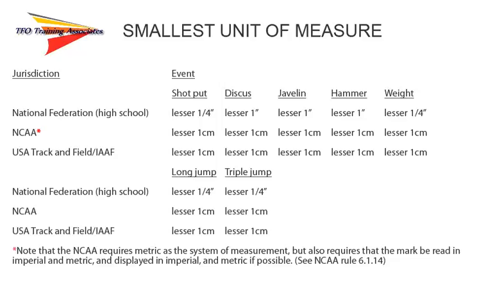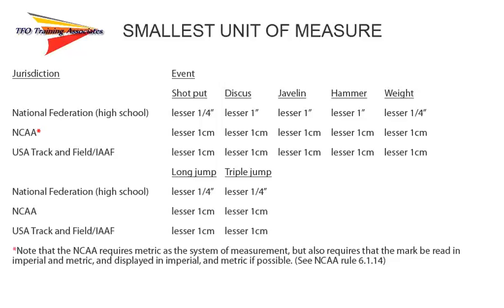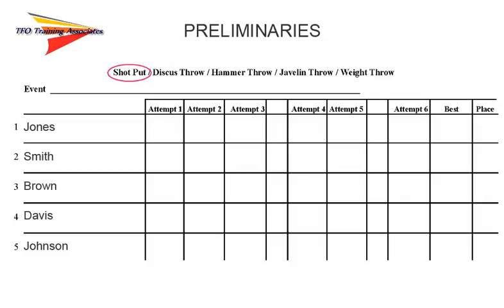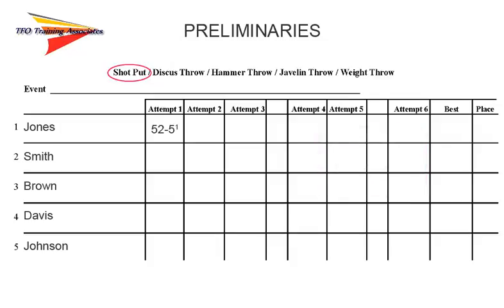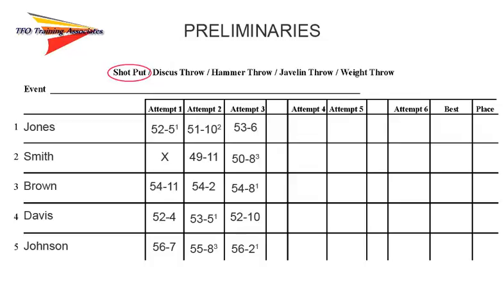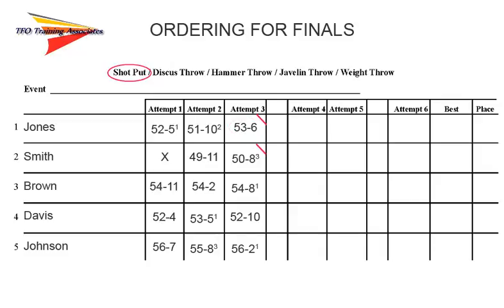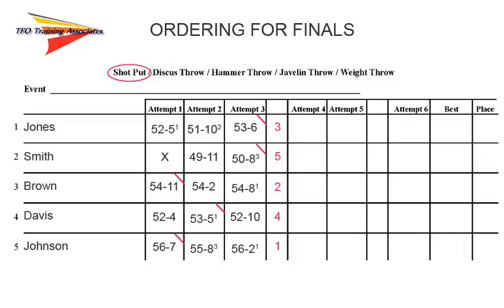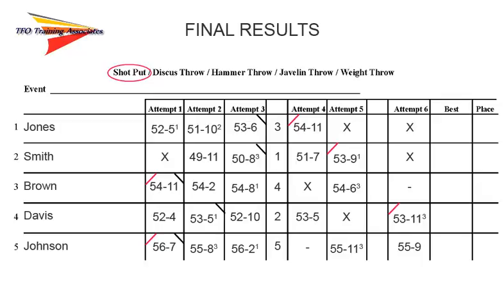Recording Marks in the Field Events v.4